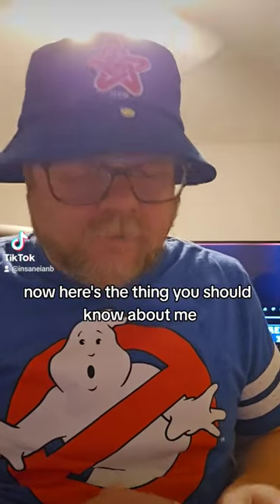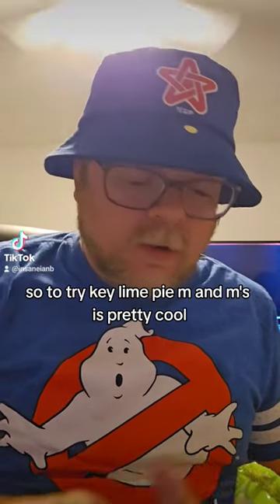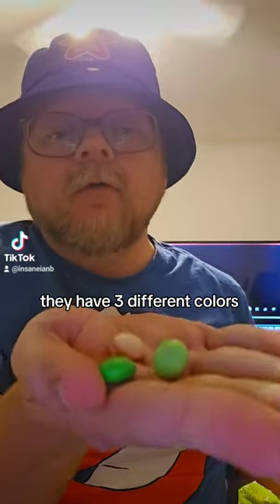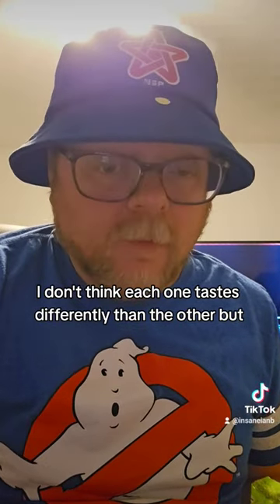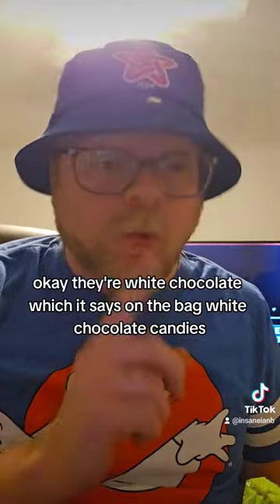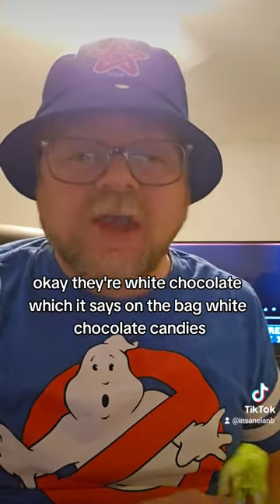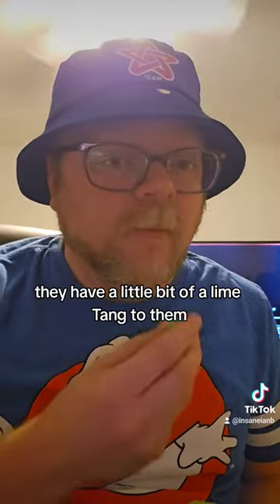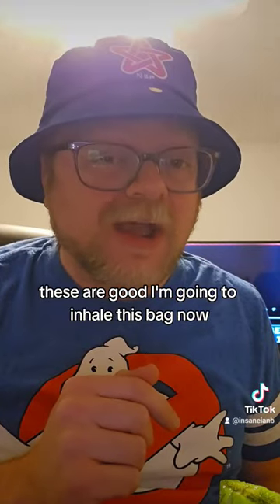Insane Ian Taste Tests Minisode! Key Lime Pie M&Ms!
I love Key Lime Pie. I love M&Ms. let's goooooo!